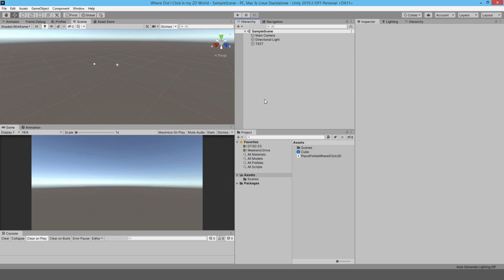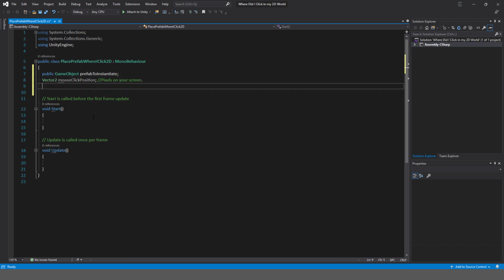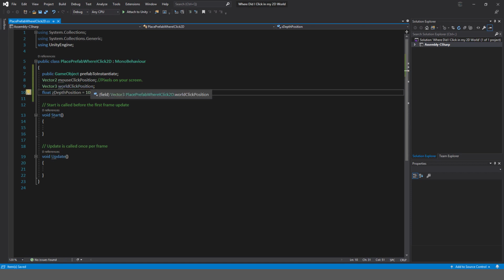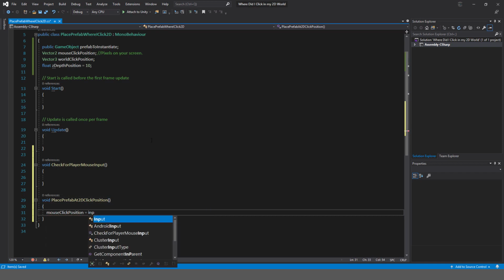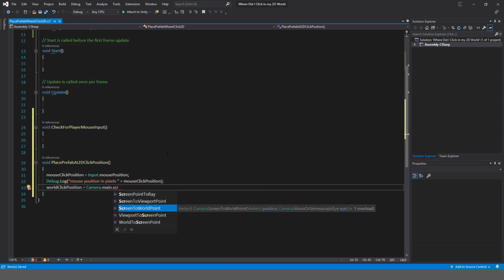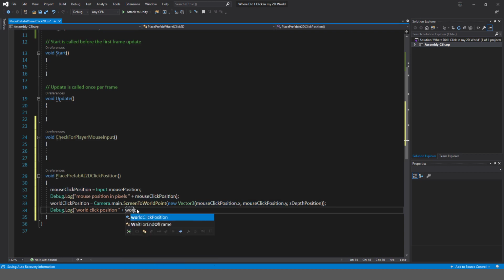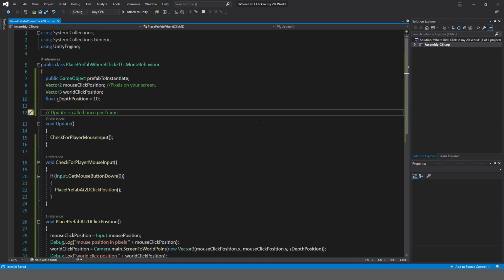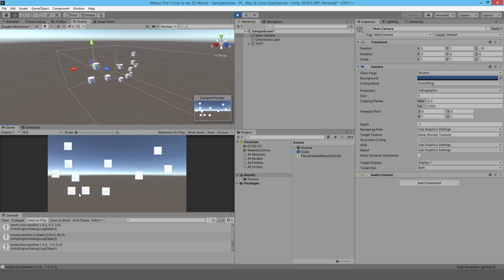Where did I click in my 2D world? - Unity Quick Tip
In this video I'll show you how capture your mouse clip position and convert it to world coordinates in 2D using ScreenToWorldCoordinates.